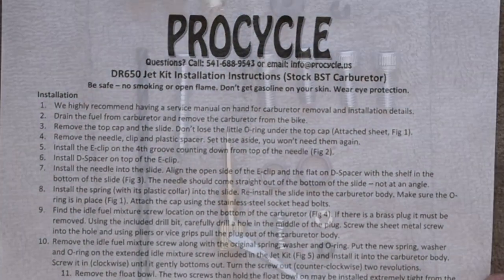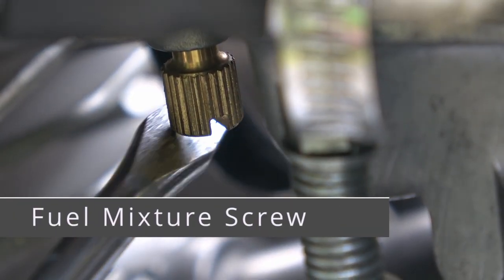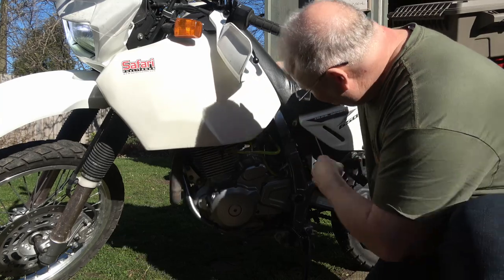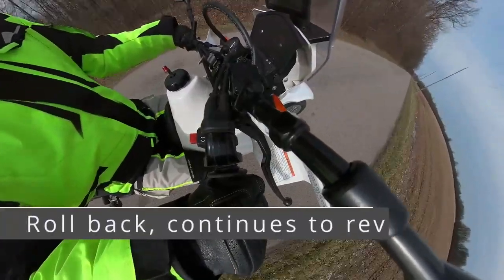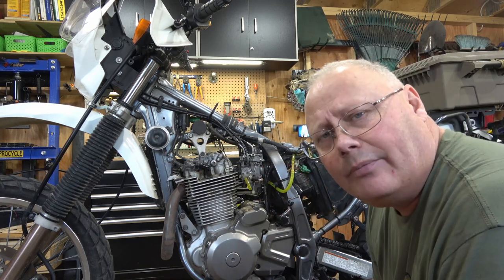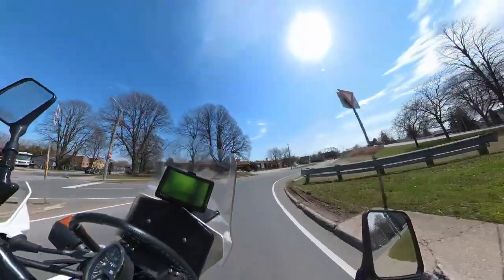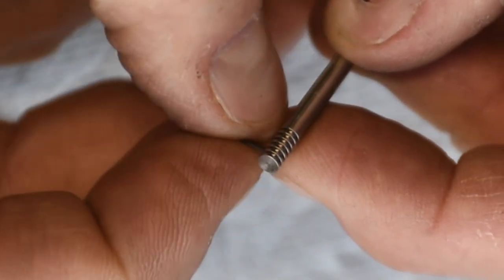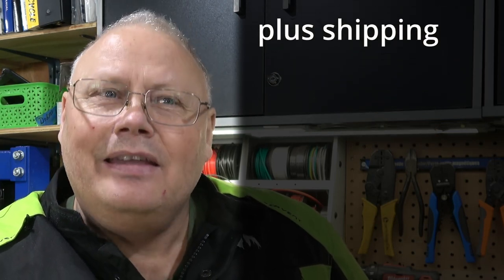I show you how to tune the Procycle jet kit installed in my DR650.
Dino’s Tinker Shed, S2-Ep20. I tune the Procycle jet kit installed in my DR650
In this episode I tune the ProCycle jet kit I installed in my DR650 earlier on the channel. The ProCycle jet kit is installed in the stock Mikuni BST carburetor that came on the Suzuki Dr650 from 1996 to its current form in 2022 when this video was produced.
The stock BST carb is known to be tuned very lean from the factory making cold start difficult and limiting the true performance potential of the big single. For me I was mostly concerned with my bikes cold starting performance when the temperature got below 5 or 10 degrees Celsius. I would have a heck of a time getting the bike to start and even once started it would take at least 10 minutes for the bike to respond well to throttle inputs. My friend Karl bought the exact same year of DR and his started and ran much better than mine in cold weather the only difference was his already had the carb mod installed.
In the video I will show you how to set your fuel mixture screw, determine if you have the correct main jet installed and how to swap the main jet if needed. I also talk about needle jet clip height although I did not have to adjust mine for my application.
At over $120.00 Canadian when you factor in the cost of shipping and exchange rate this is not an inexpensive mod, however it really did improve the starting and performance of the DR650 and I feel it does return well on the investment.
My final tune was as follows:
Main jet 150
Needle clip in the 4th position
Fuel mixture screw turned out until smooth (about 2 turns)
No modification to the airbox at all
Factory exhaust